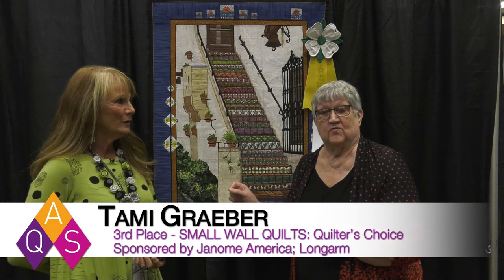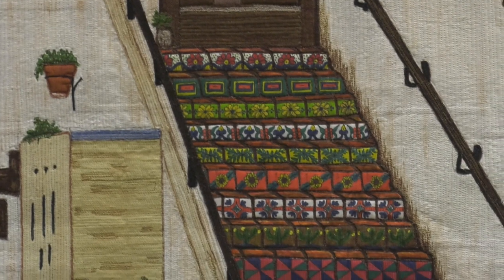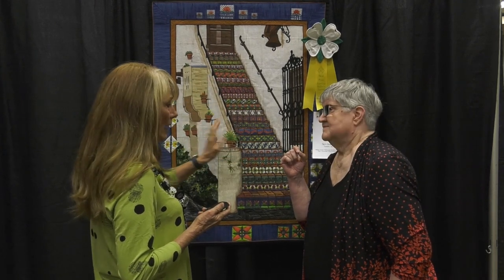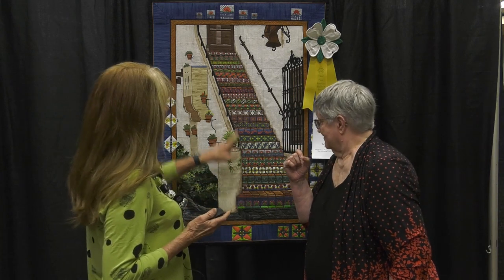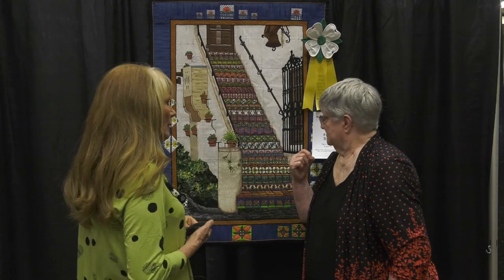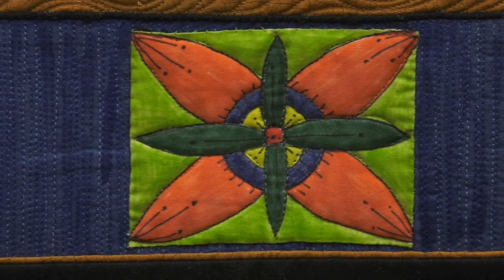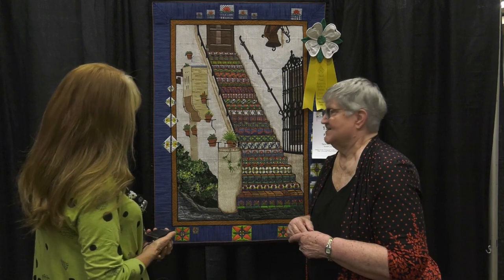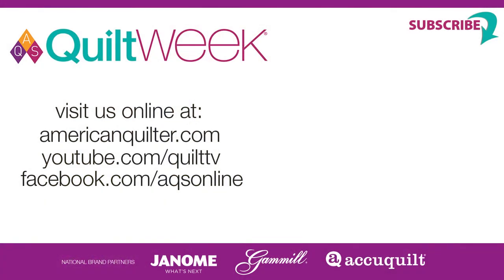Tami Graeber Wins 3rd Place in the Quilter's Choice Category at Paducah QuiltWeek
Bonnie Browning talks with Tami Graeber about quilt, Fancy Steps, that won 3rd Place in the Small Wall Quilts: Quilter's Choice Category sponsored by Janome America Longarm, at the AQS QuiltWeek in Paducah. The steps were painted, one row a day, on muslin. The ironwork was carefully cut with a scalpel to make it in one piece to be applied to the quilt.